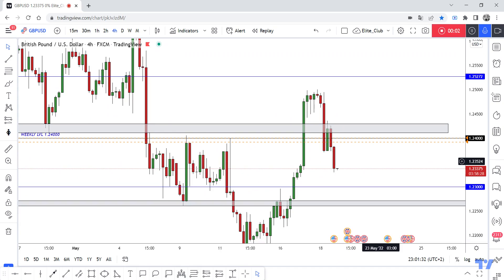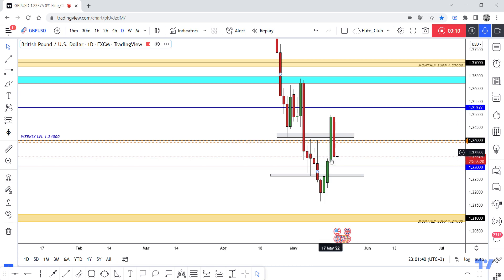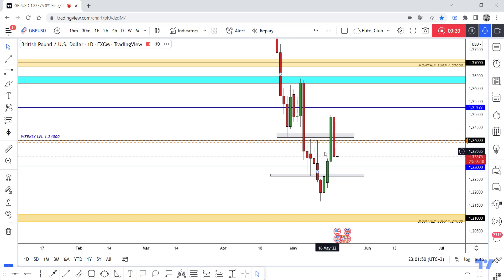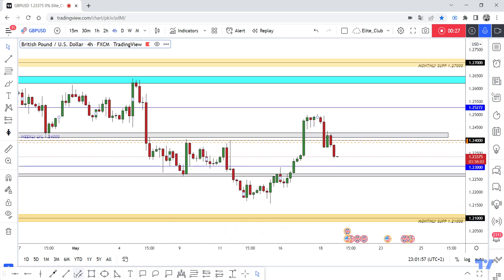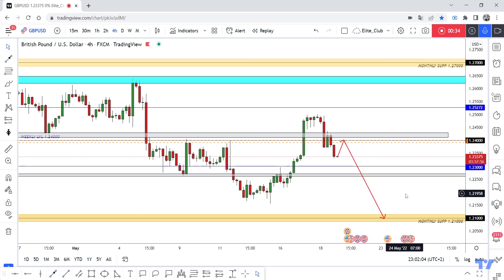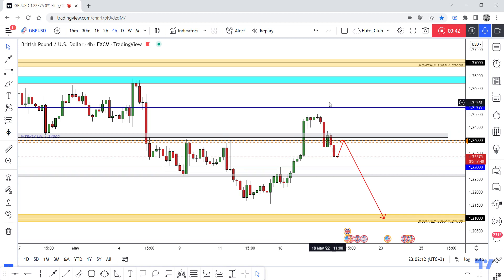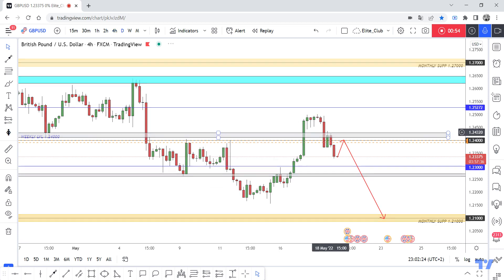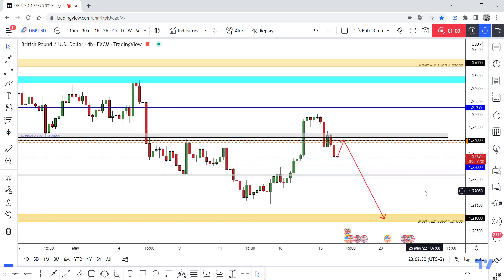GBP/USD Daily Closure , Very Bearish , Short Setup Valid Now ?